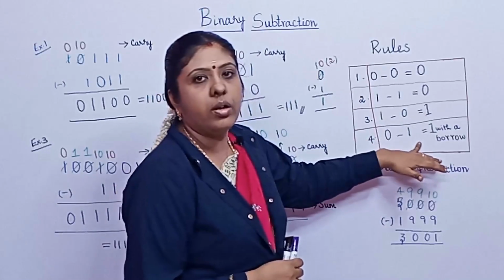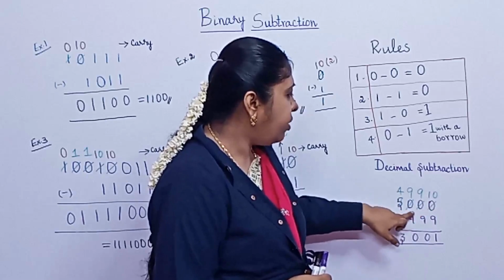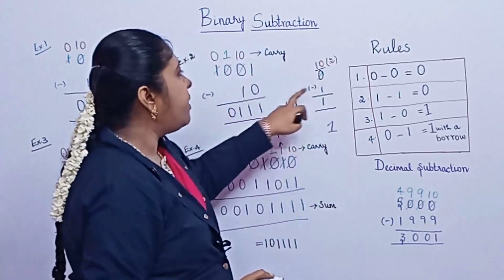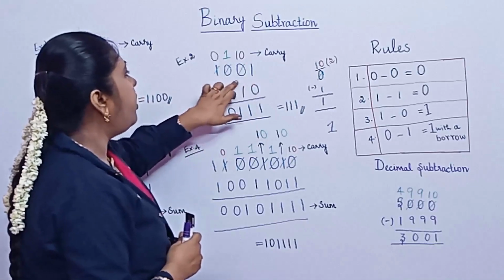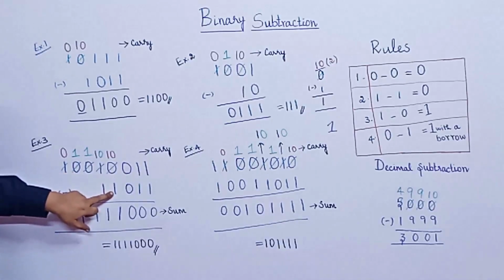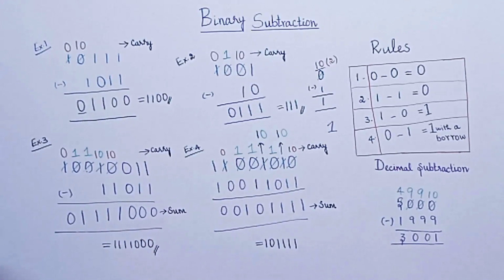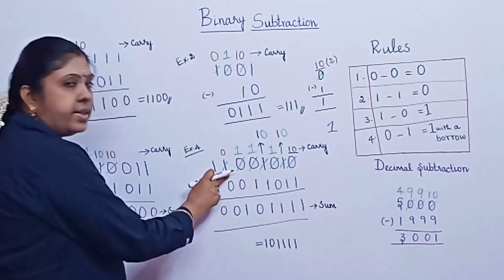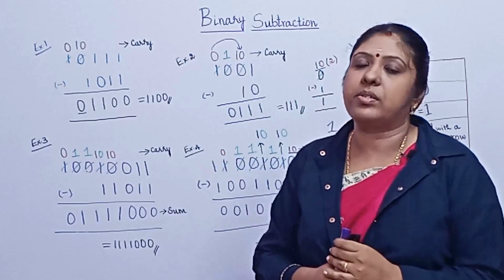2.3Binary Subtraction|How to Subtract Binary Numbers in English|SaiSuriyasAcademy|Binary Arithmetic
2.3 Binary Subtraction | How to Subtract Binary Numbers | Binary Arithmetic Subtraction  Sai Suriyas Academy | English

Binary subtraction is a basic concept in digital systems and computer programming. It is used to subtract two binary numbers, i.e., numbers expressed in binary form. In binary subtraction, the bit values (1 and 0) are subtracted from each other. The process of subtraction involves the following steps:

1. Take the two binary numbers.
2. Align the MSB (Most Significant Bit) of both numbers.
3. Subtract the bits of the two numbers starting from the MSB.
4. If the bits are the same, the result of the subtraction is 0. If the bits are different, the result of the subtraction is 1.
5. If the number being subtracted from is larger than the number being subtracted, add 1 to the result of the previous step and subtract 1 from the number being subtracted.
6. Continue the process until all the bits have been subtracted.
7. The result of the subtraction is the difference between the two numbers.

Binary subtraction is an important concept in computing and is used in many applications. It is used in digital circuits to add or subtract two numbers, to compute the difference between two numbers, and to perform other arithmetic operations. It is also used in computer programming languages to perform arithmetic operations on binary numbers. Binary subtraction is an important concept that is used in many digital systems and computer programming.

                    Watch Video Fully for More Details !!!